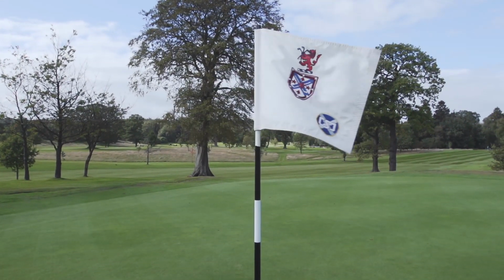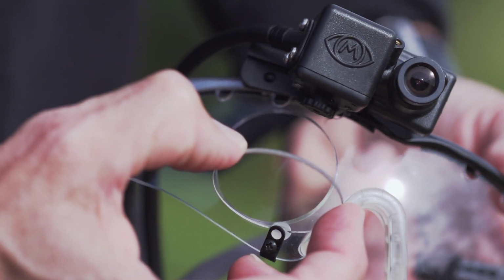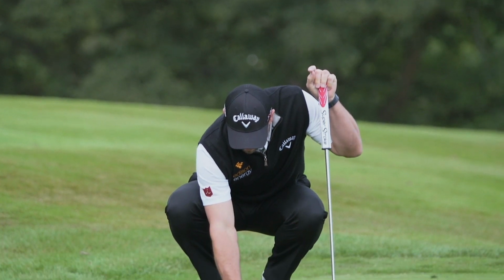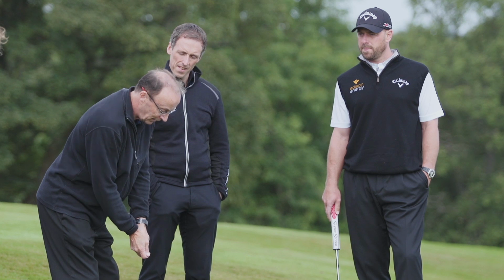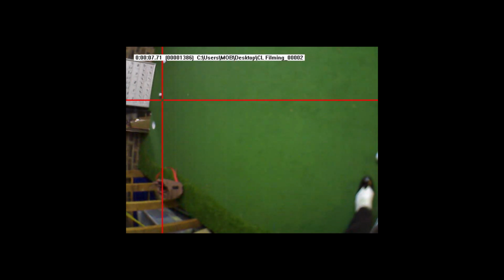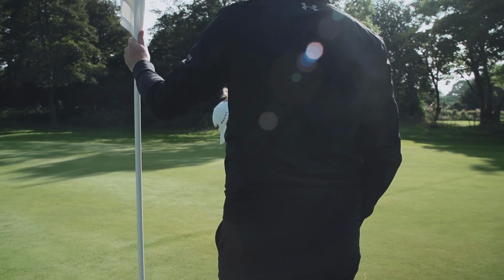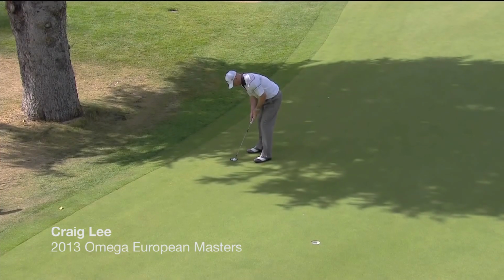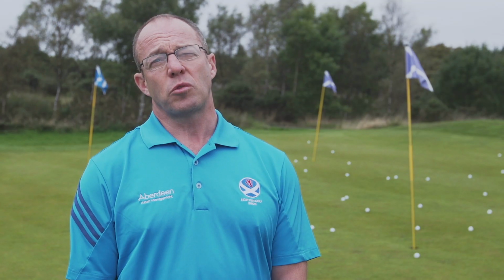Improving putting performance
The sportscotland institute of sport Sports Science and Innovation Team have been working with European Tour golfers Craig Lee and Sally Watson (and their Coaches in conjunction with the SGU) in the area of vision and improving putting performance. We are showcasing this project at the 2014 Ryder Cup.

With thanks to Craig Lee, Steven Rosie, Sally Watson, Ian Muir, Laura Carey, Malcolm Fairweather, Steve Paulding & IMG for footage of the 2013 European Tour.